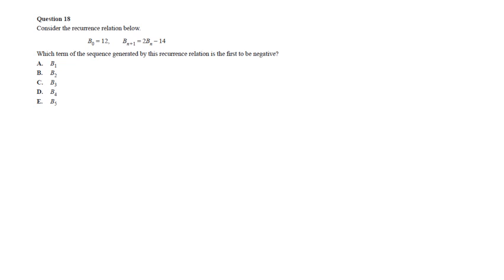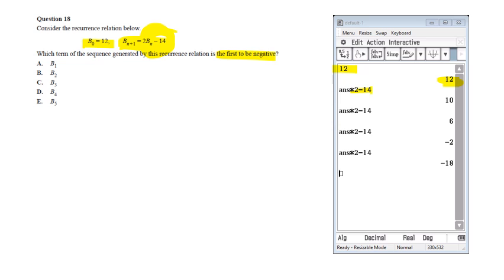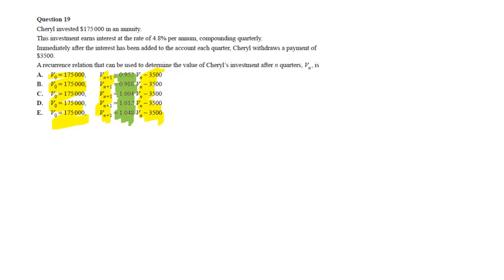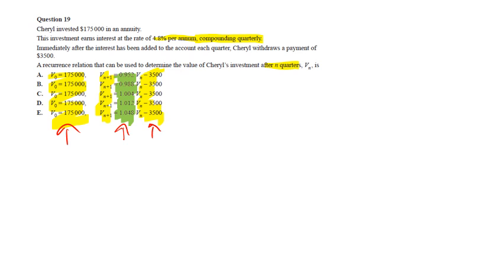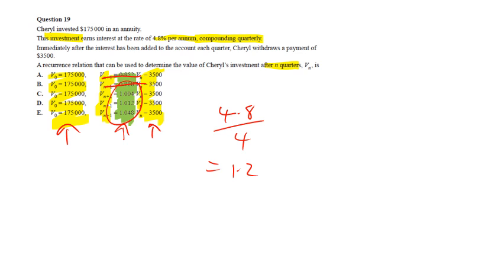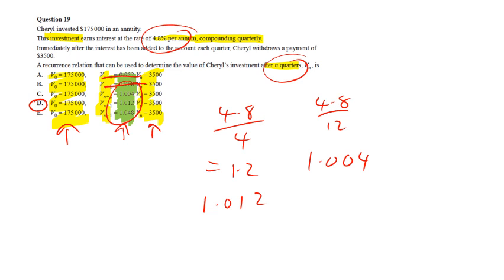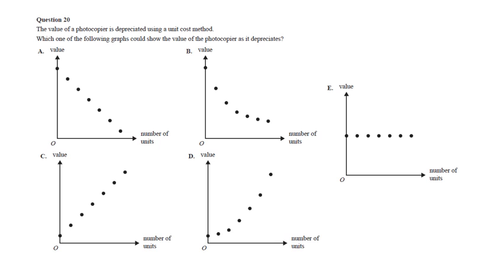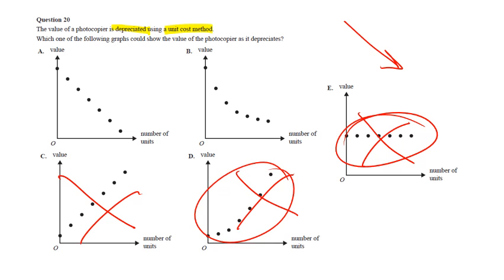FM 2018 NH Exam 1 Financial Q17 to Q20